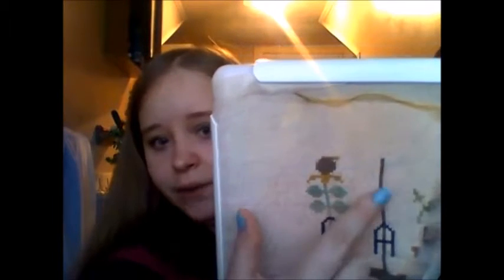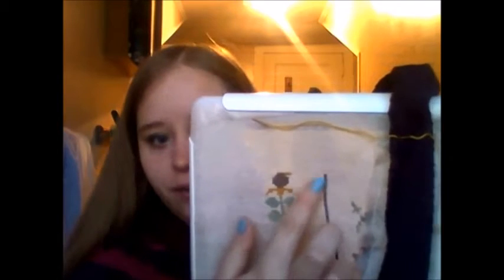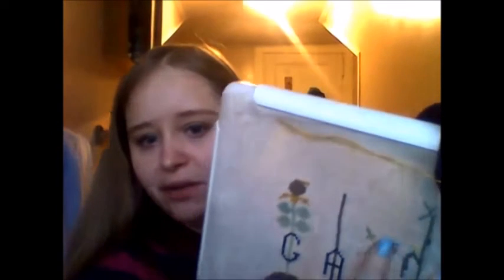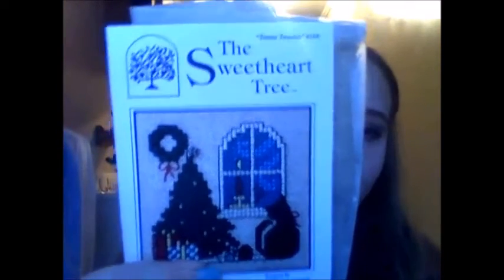Cross Stitch Tag and Update January 2016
Hey everyone! I hope you enjoy this cross stitch update video!